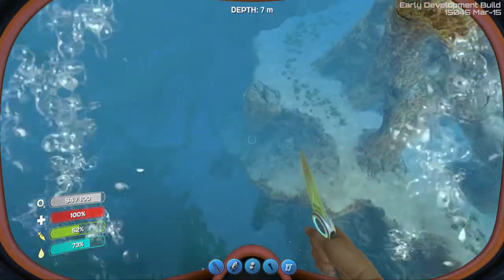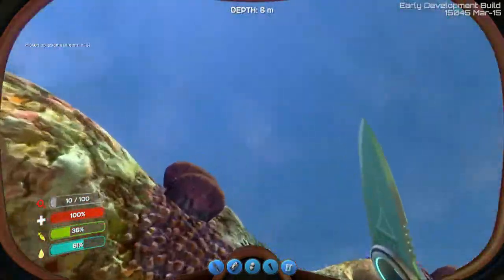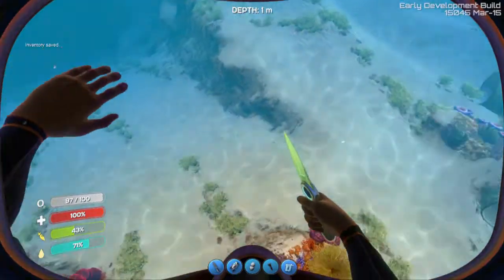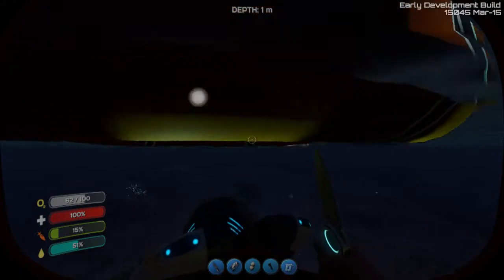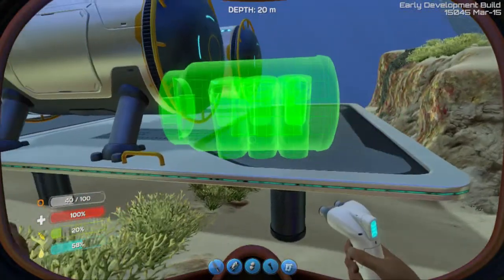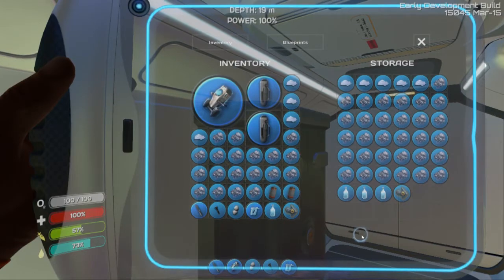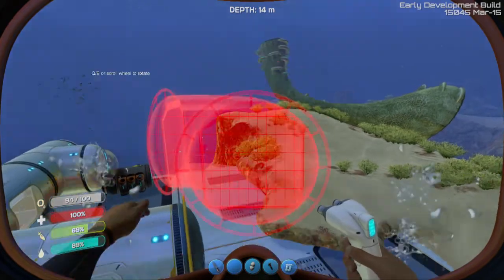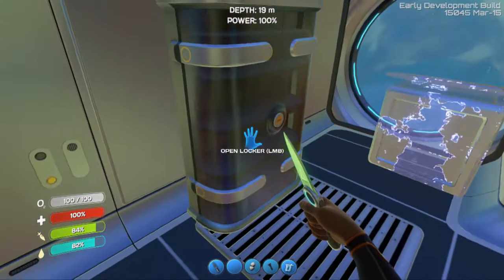Subnautica Ep:7 Building a Seabase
Subnautica- Join me as we Survive a crash landing on the long Flooded and Greatly changed planet hhumanity once called home. My mission was to reterraform the planet...but the crash lef only myself so now we need to survive on this strange world.